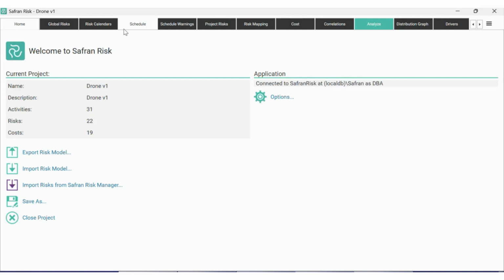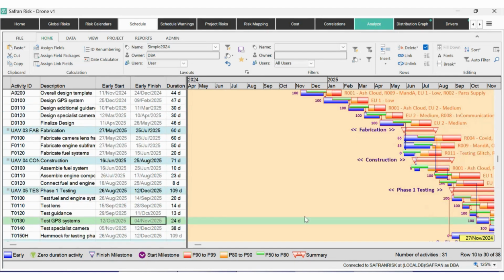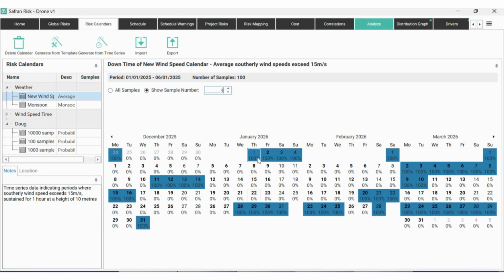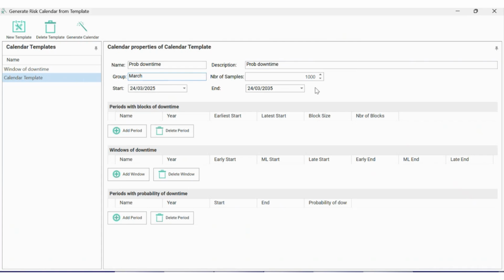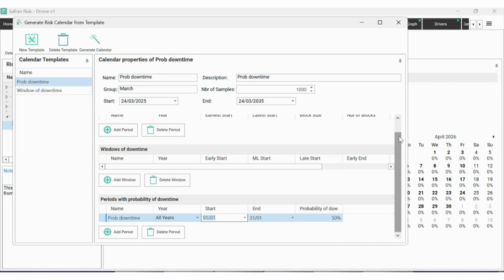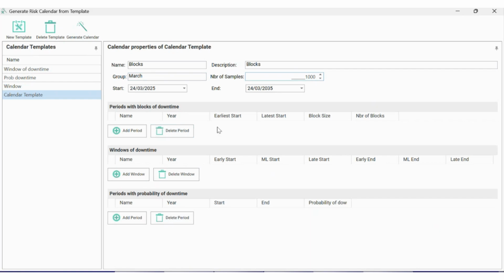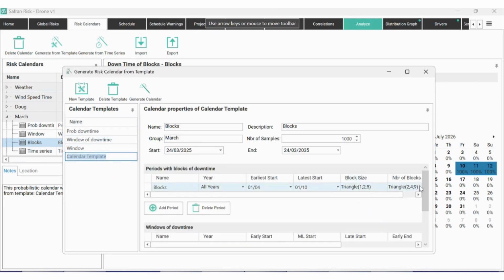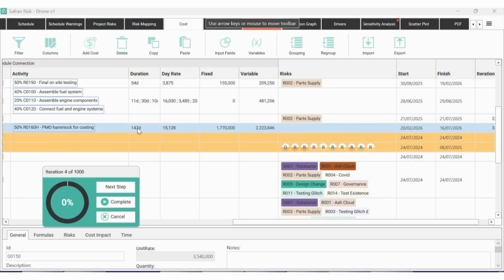Masterclass - Calendar Risks in Safran Risk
Watch how Doug Oldfield leads an exclusive session on Calendar Risk, diving into how it affects project timelines and how to mitigate schedule uncertainty effectively.